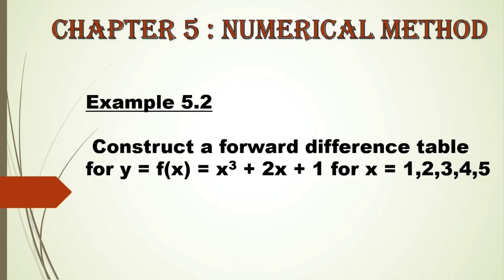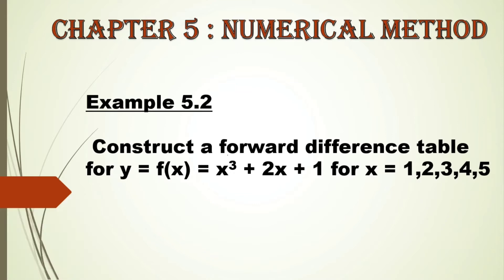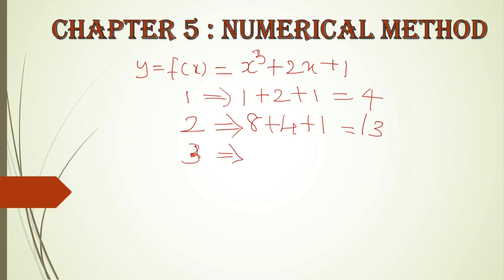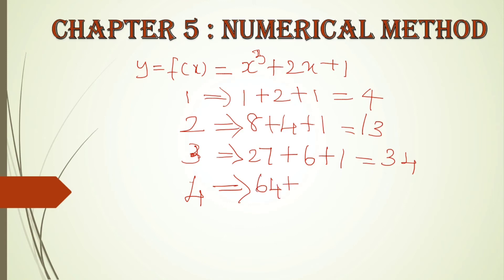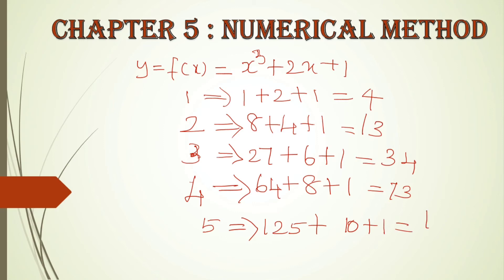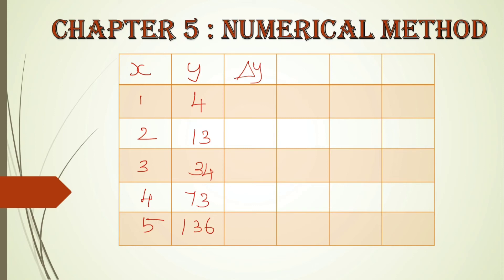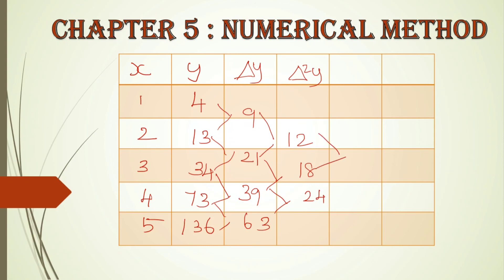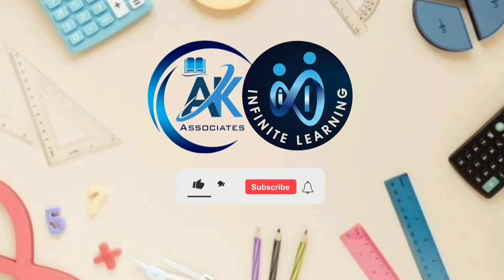"12th business maths" / numerical method / chapter 5 / example 5.2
Hi Students,

All the problems are explained in crystal clear manner and all necessary formulas are provided then and there.

Each and every concept is explained from the basics.

Our channel is one of the best place for students to learn math very effectively.